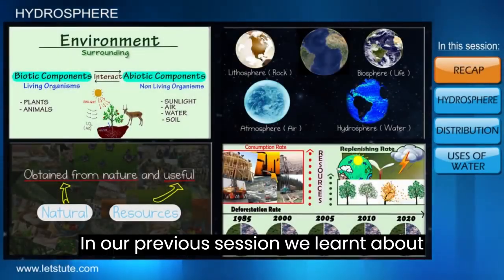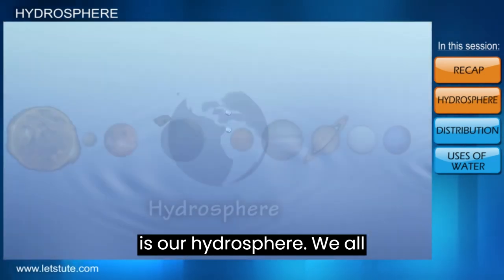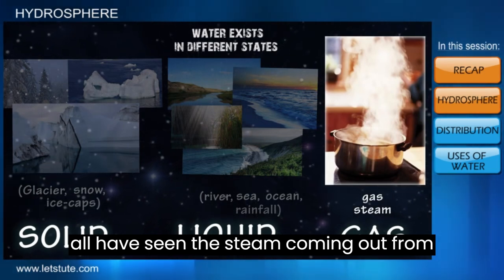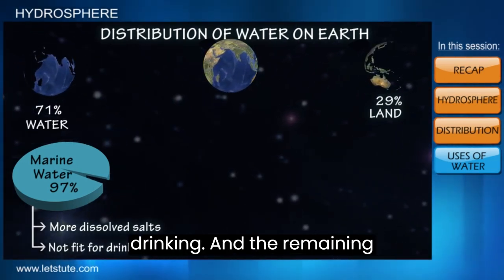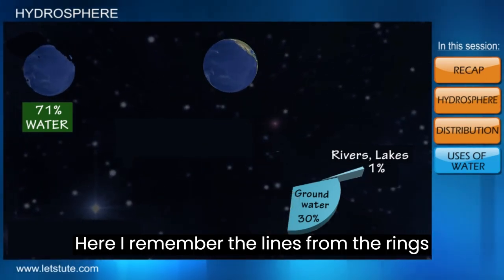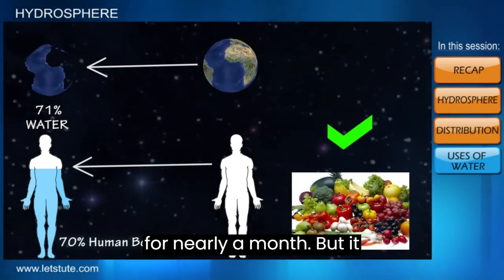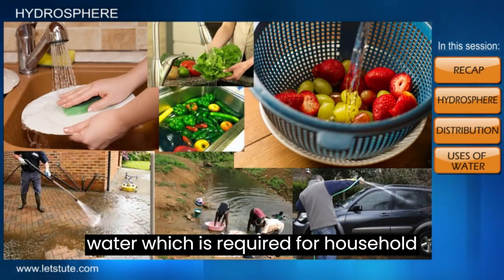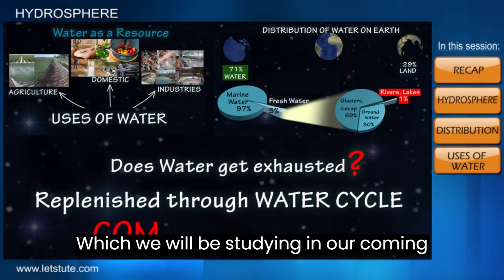hydrosphereEffects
Welcome to our captivating YouTube video, "Hydrosphere Effects." Join us on an educational journey as we dive into the fascinating world of Earth's hydrosphere and its profound effects on our planet.